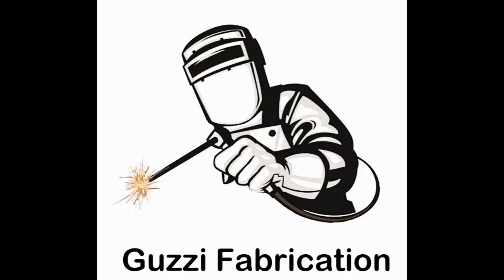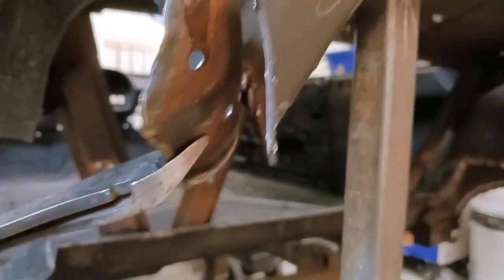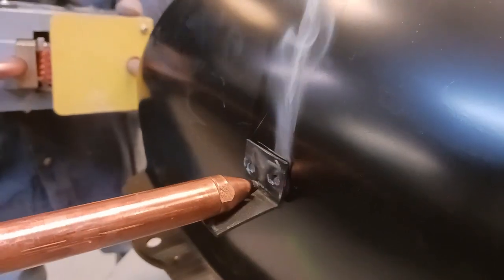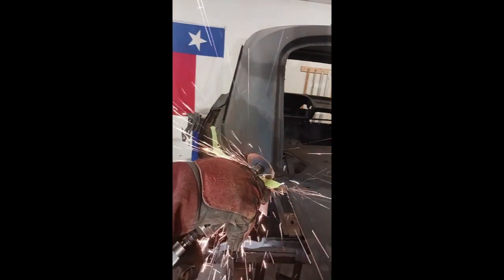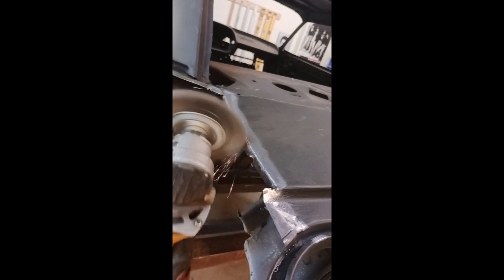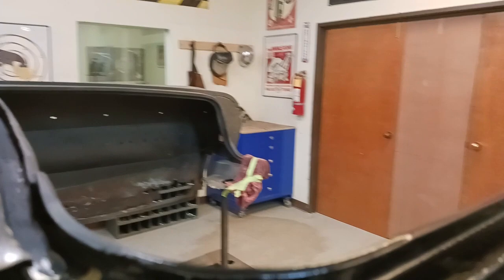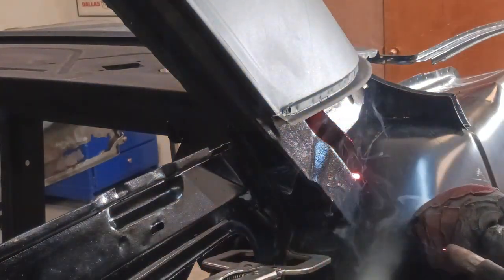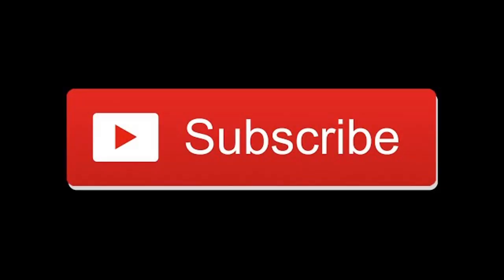1964 Impala SS Part 11 Inner/Outer Wheelhouse Remove/Replace - Prep for Upper Trunk Installation